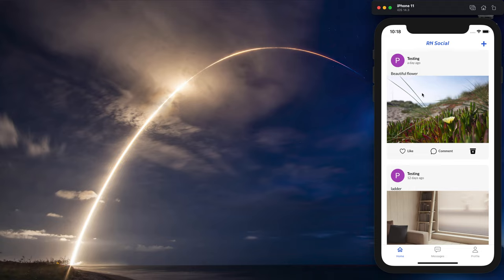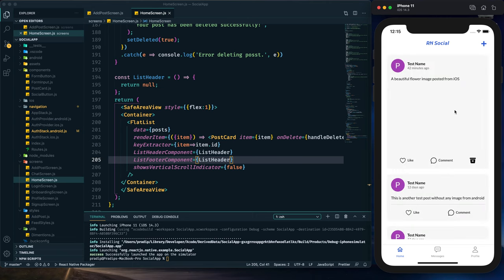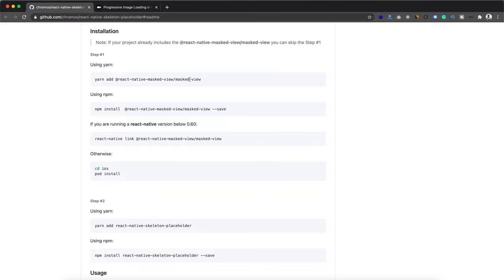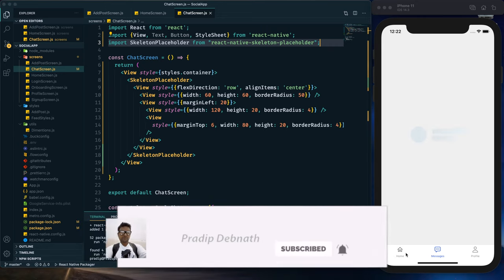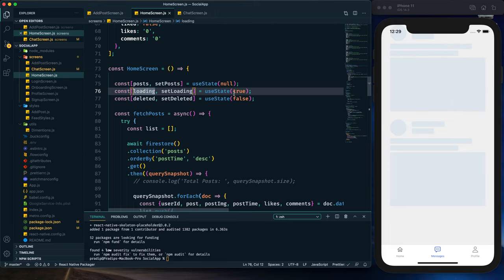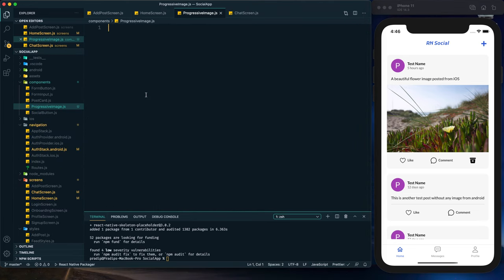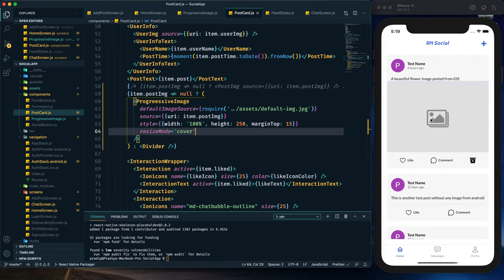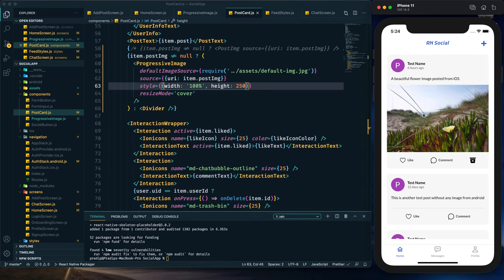Shimmer Effect | Skeleton UI | Image Loading UI in React Native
In this tutorial, you'll learn how to add a shimmer effect or skeleton UI loader in our react native social app. Along with this loading UI also I have shown you to add an image loader before loading the image from firebase or the internet.

► Timestamps
0:00 Introduction
2:36 Add Shimmer Effect or Skeleton UI Loader
8:10 Add Image Loader Before Loading Image from Firebase